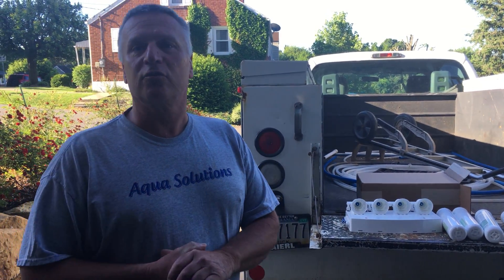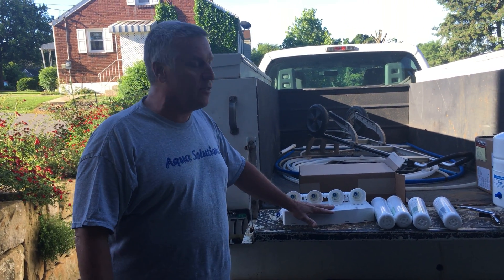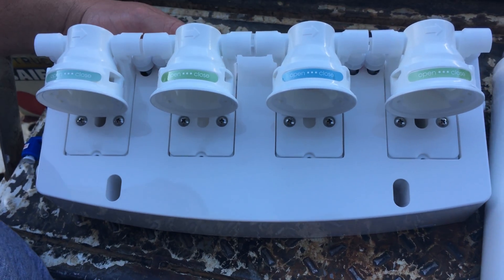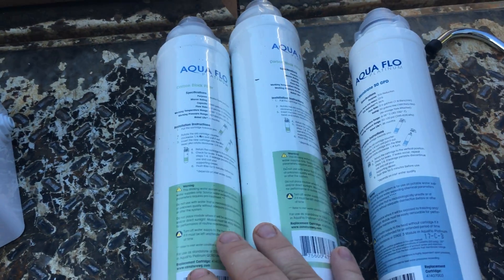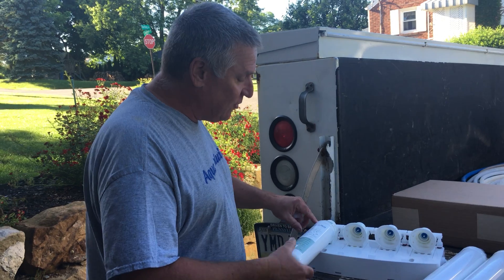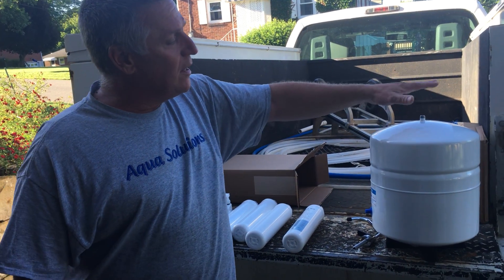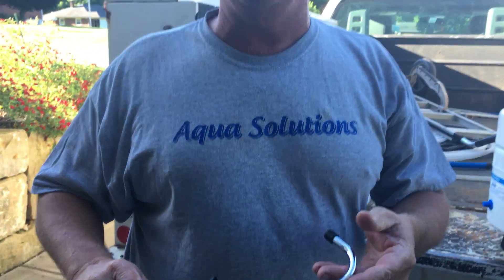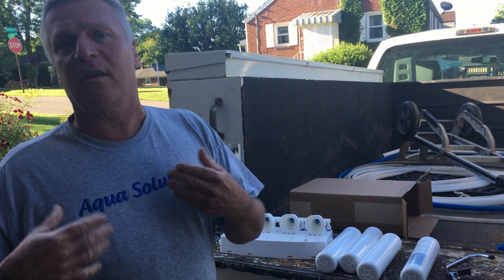Watch Gary explain how in home Reverse Osmosis works!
Reverse Osmosis can now be done from INSIDE YOUR OWN HOME! Watch how Gary explains our process of giving you purified bottled water quality, from your own sink!